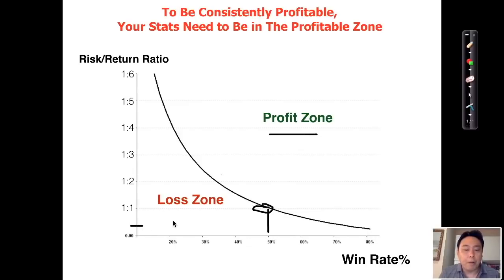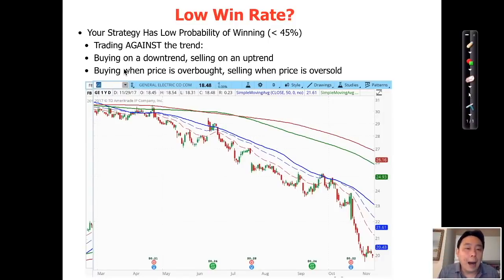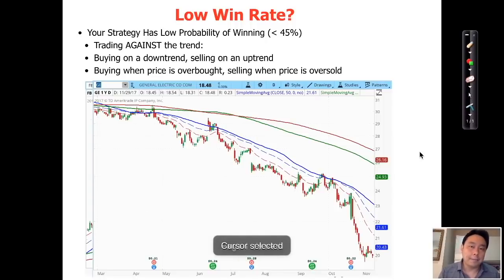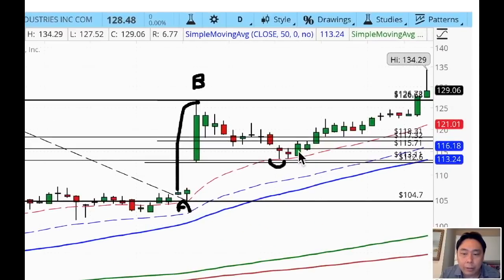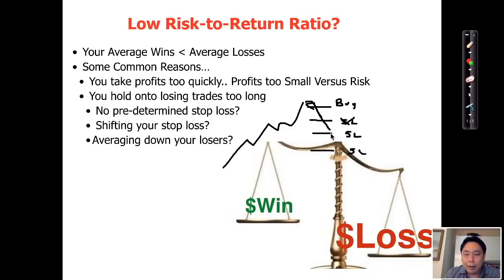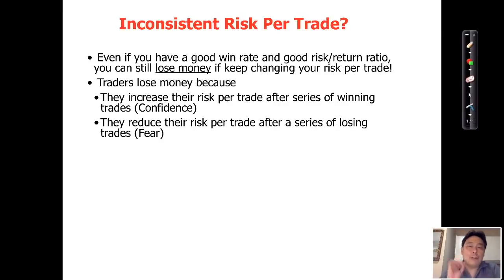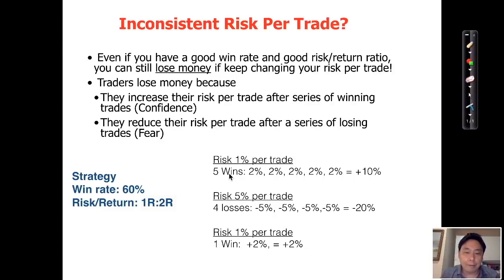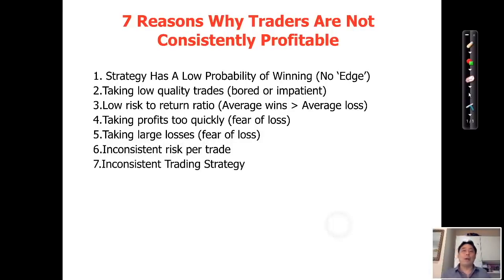Not Profitable in Trading? Here Are 7 Reasons Why! Part 2 by Adam Khoo